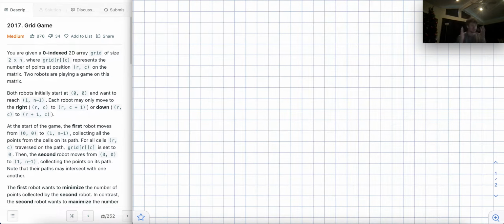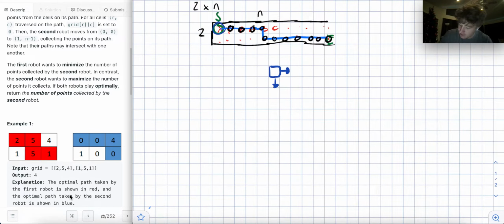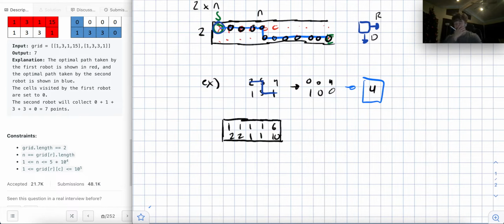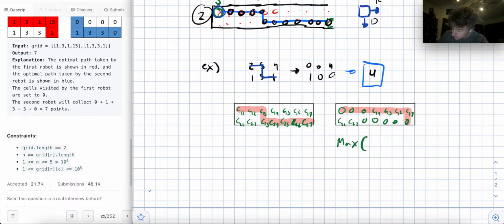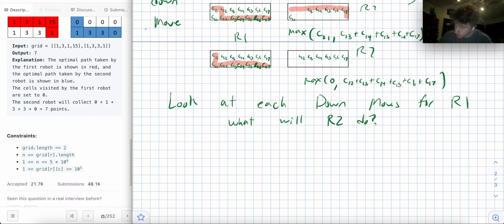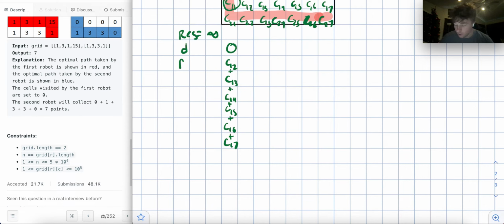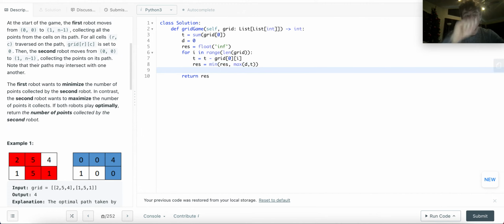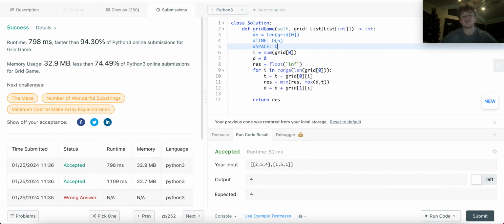Leetcode 2017. Grid Game